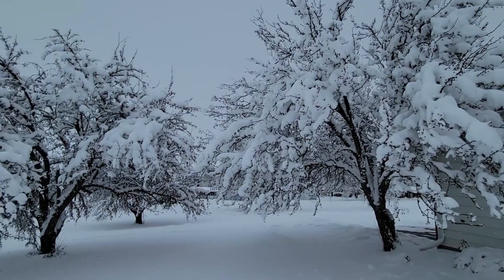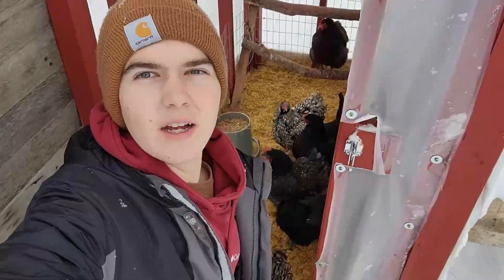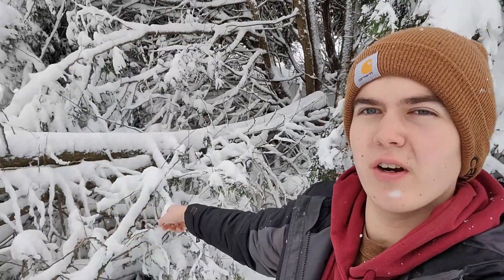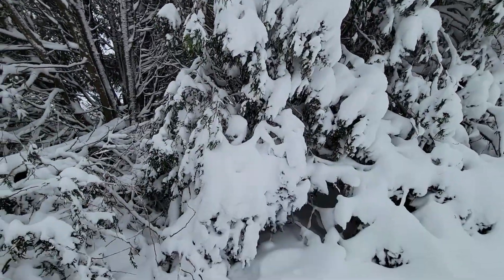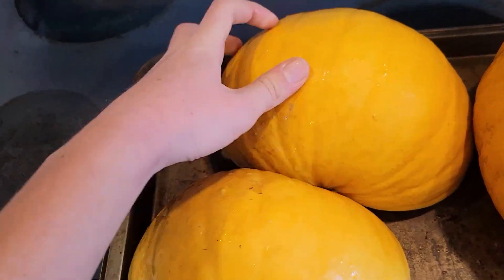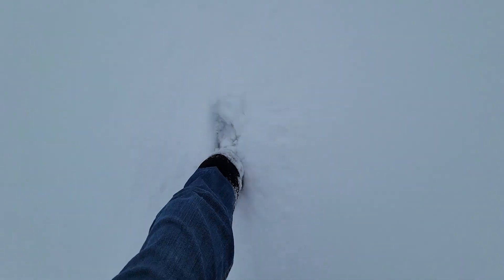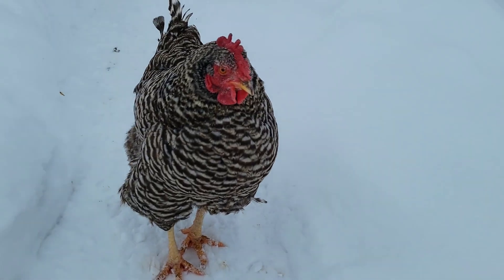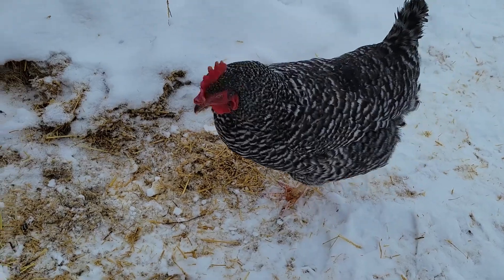DISASTER strikes on the homestead!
The power went out, and now there's a downed tree! Find out what happened over the last couple of days in this episode.